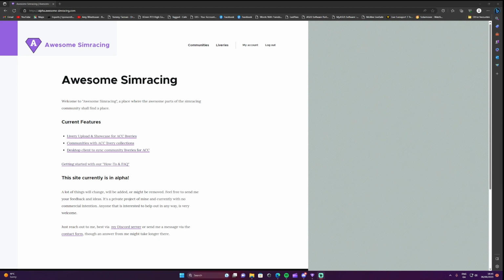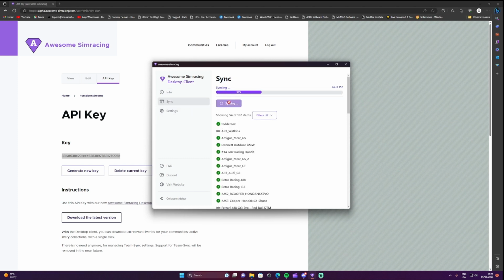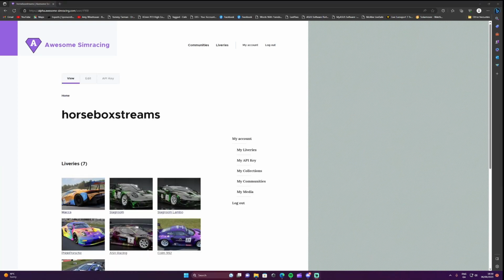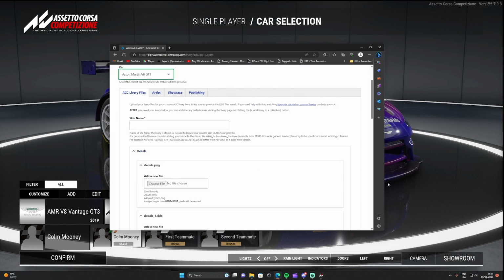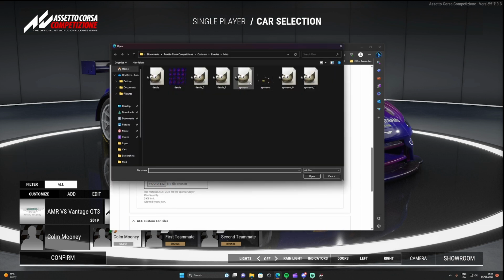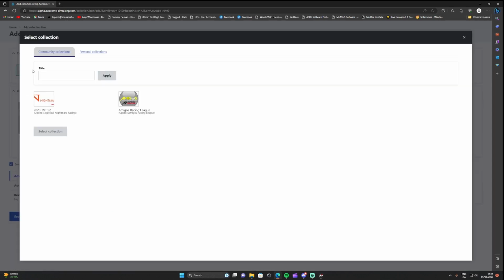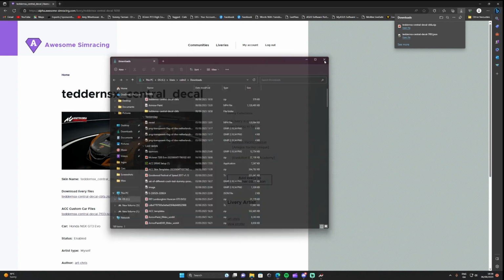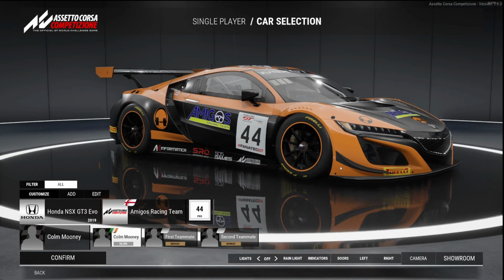Tutorial for Awesome Sim Racing App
This Tutorial Shows you how to upload livery's, add to collections, download livery's and apply to the games and adding the API Key to the app to sync at a click of a button.